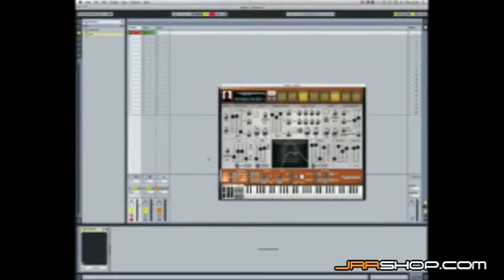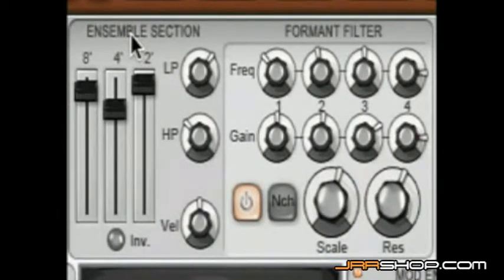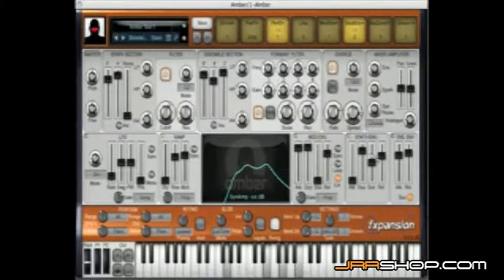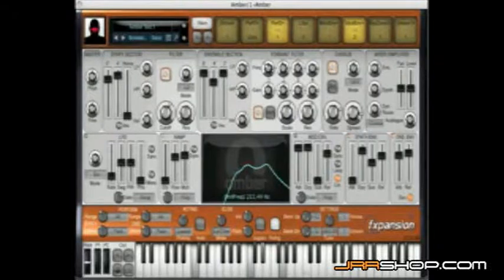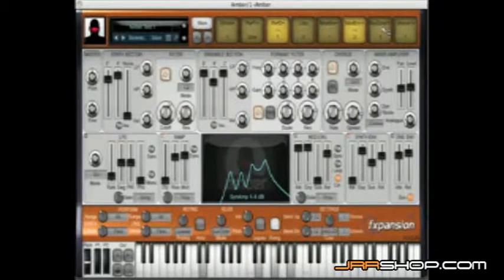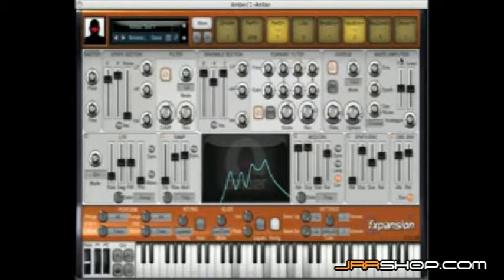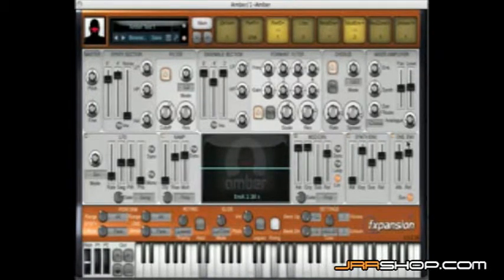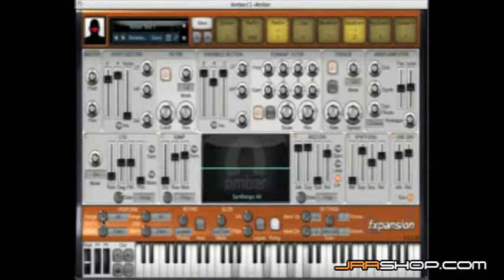FXpansion - Introduction to Amber